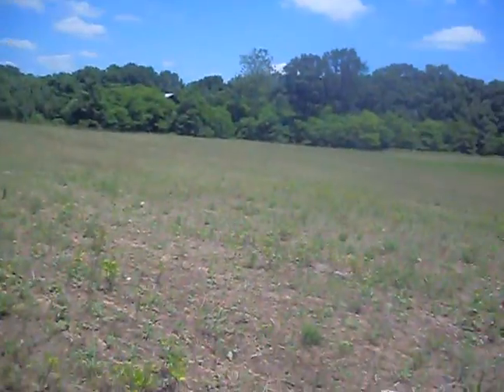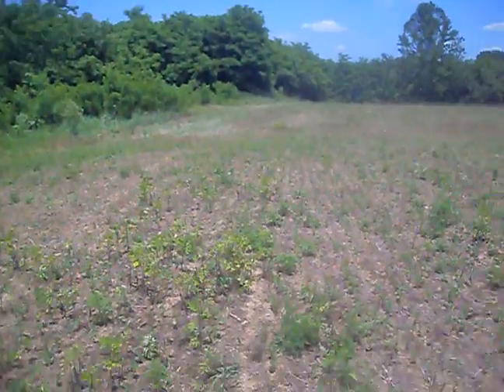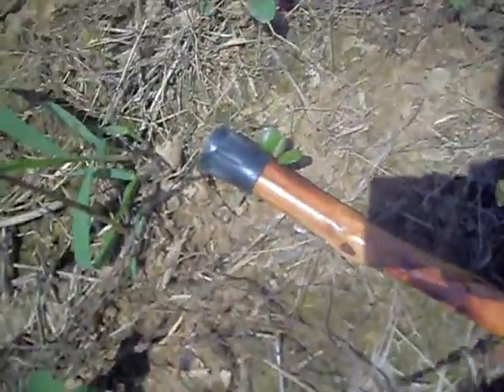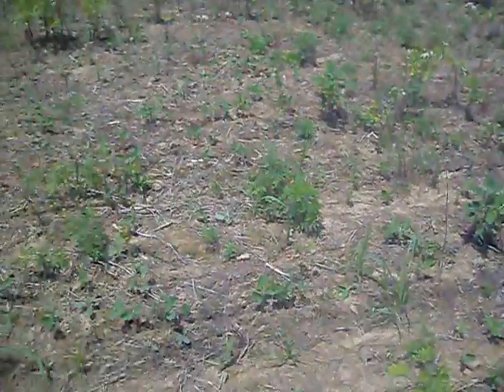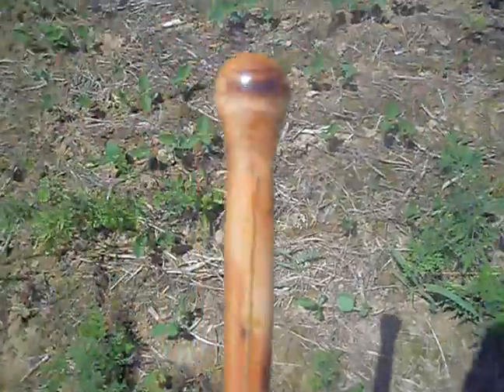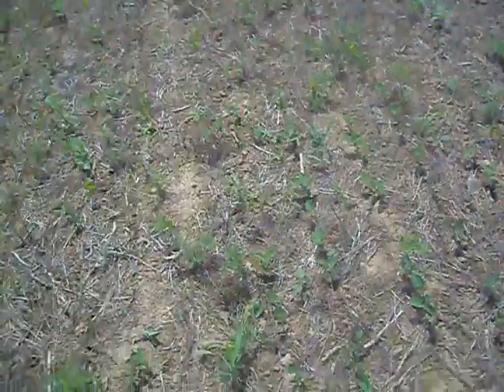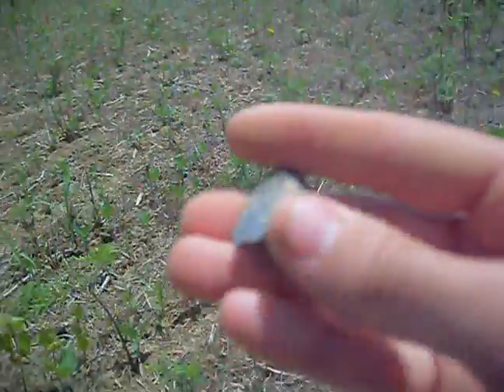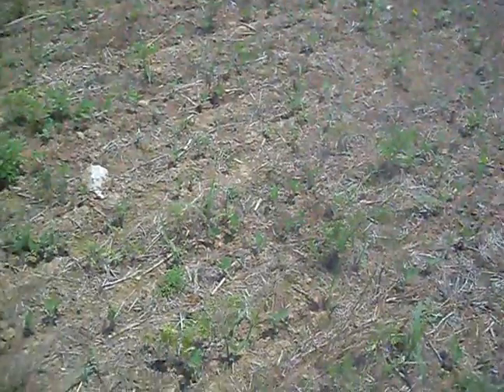Part one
Part one of the days hunt